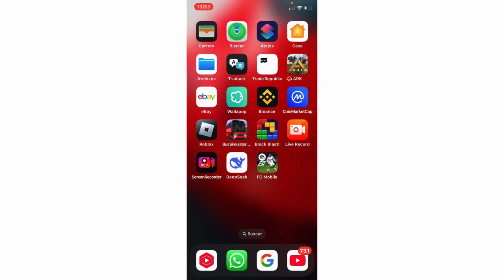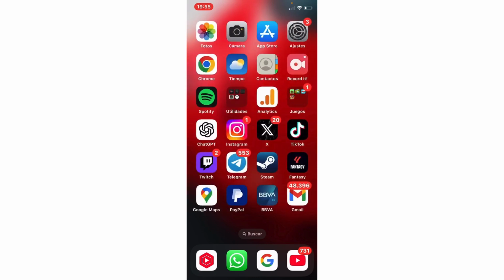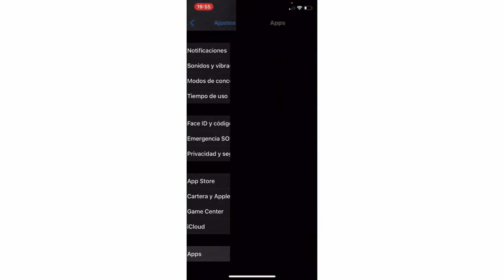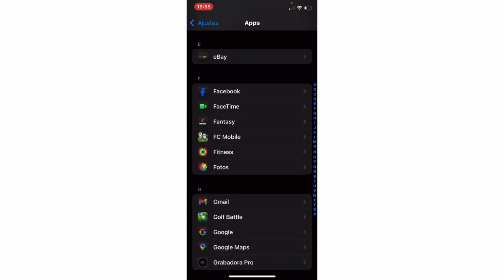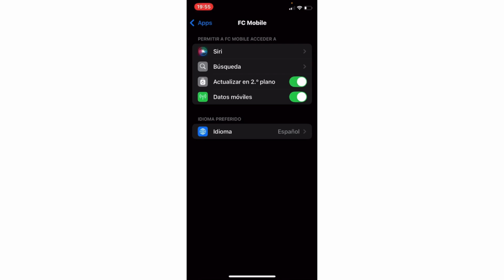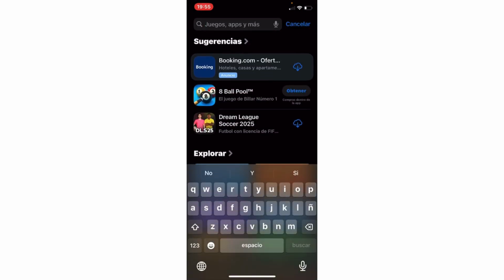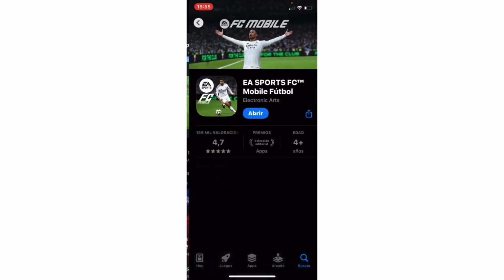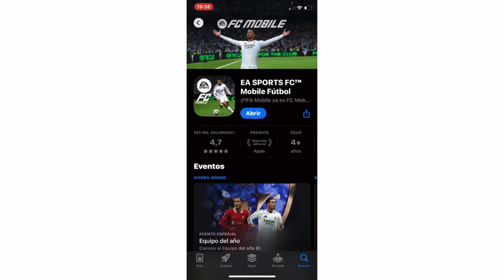How to Fix FIFA Mobile Login Failed Problem | Fix SORRY LOGIN FAILED in FC Mobile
If you are experiencing the "login failed FIFA Mobile" error, you are not alone. Many players encounter this issue, but there are solutions to fix it. The FIFA Mobile login failed problem can occur due to various reasons such as poor internet connection, server issues, corrupted app cache, or an outdated game version. To fix login failed FIFA Mobile, start by checking your internet connection. Ensure you have a stable Wi-Fi or mobile data connection. Restarting your game and device can also help resolve the FIFA Mobile login failed issue. If the problem persists, try clearing the app cache. On Android, go to Settings, find FIFA Mobile under Apps, then clear the cache. For iOS users, reinstalling the game is the best way to remove cache data. Another important step to fix login failed FIFA Mobile is to update the game to the latest version. Check your app store for any available updates. If none of these methods work, try changing your login method. Use an alternate account or switch between Google, Facebook, or EA login options. If the FIFA Mobile login failed fix does not work, consider contacting EA Sports support for further assistance. Following these steps should help resolve the FIFA Mobile login failed error.